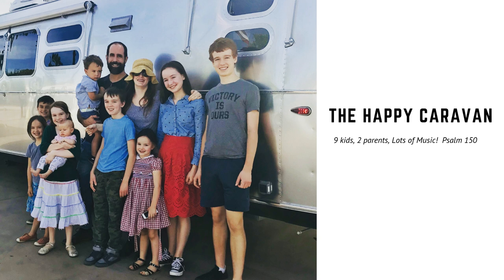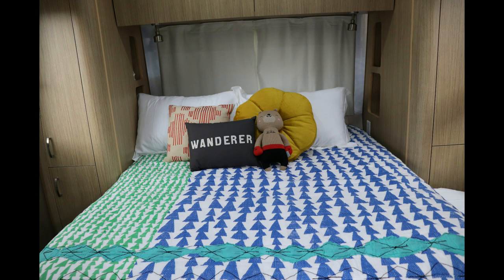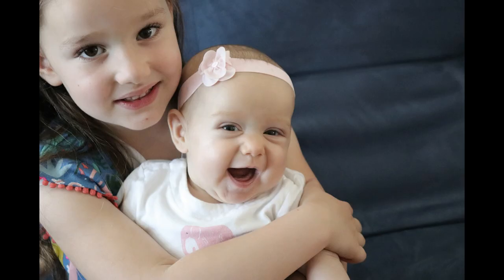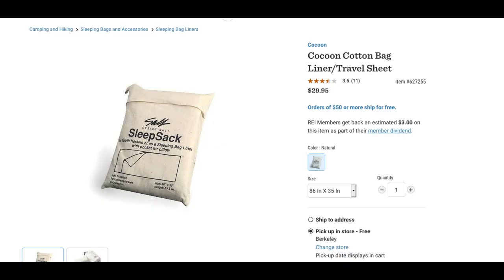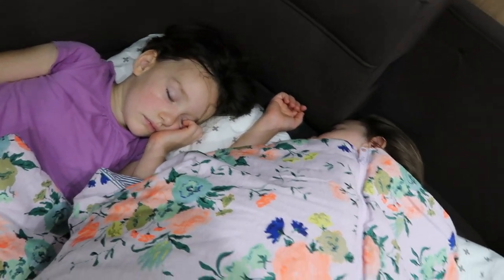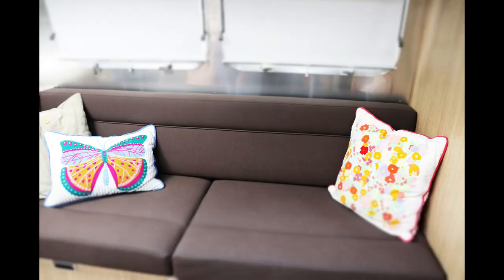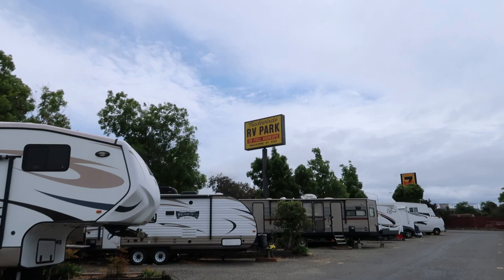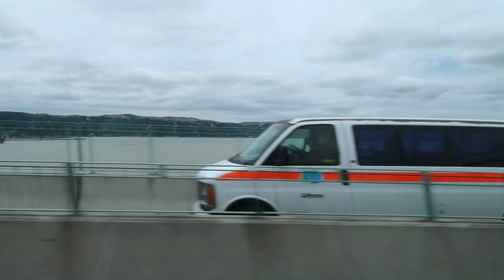How we sleep 9 KIDS in our Airstream RV! (Flying Cloud 30 ft FB Bunk)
A video about how our family of 11 (9 kids 2 adults) sleeps in our 30 ft RV Airstream.  A squishy situation, but it gives us the freedom to move about, enjoy America, sleep in the same bed and eat healthy (frugal) food along the way.

mini crib: